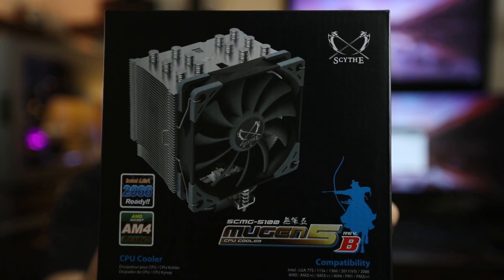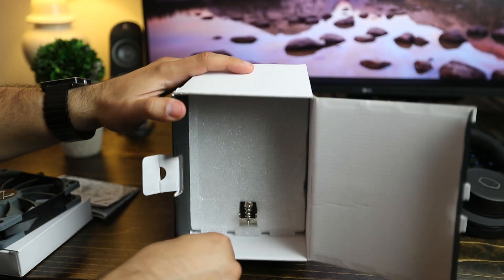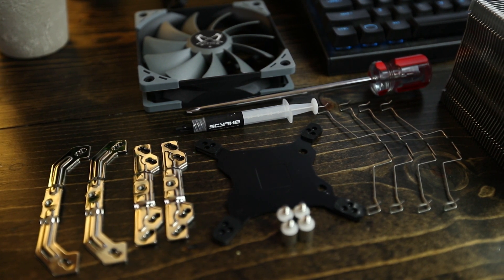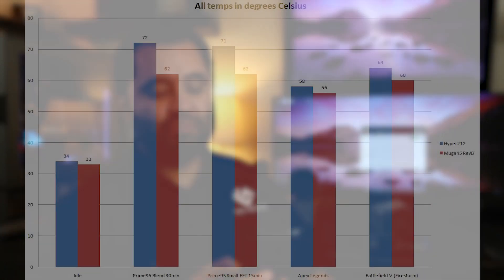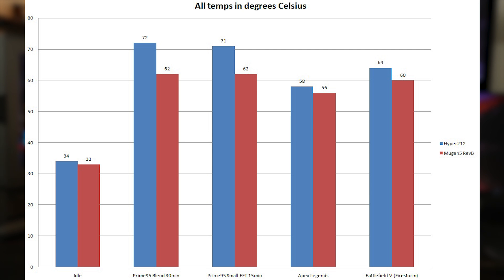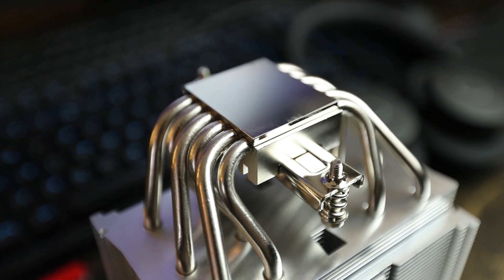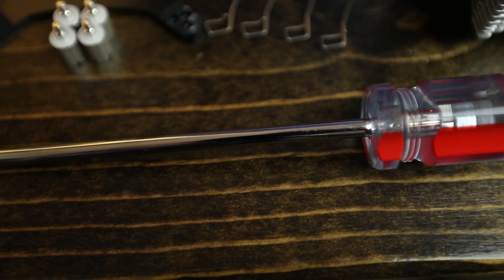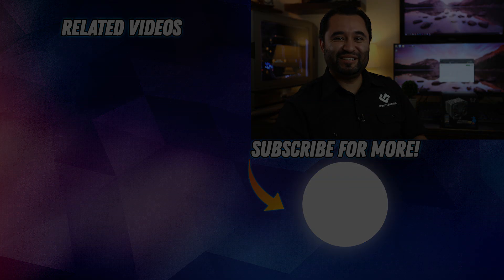Is WATER cooling DEAD? - Scythe Mugen 5 AIR COOLER review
Featured Product
I forgot to mention, this cooler ran pretty quietly. Barely audible on the test bench in open air, inside a case I'd be surprised if you can hear it all even at full tilt.
So Scythe has this little big cooler called the Mugen5 Rev B. It supports all current major sockets, well except TR4/Threadripper, and has 6 heatpipes with a beefy fin array. It comes with a Kaze Flex fluid dynamic bearing fan, and mounting hardware to add a second fan for a push-pull config. At $47.99, it rivals the performance of some bigger air coolers but more importantly...it rivals the performance of many AIOs, especially 120mm units. It doesn't have any RGBling, but neither do Noctua coolers and those are highly regarded. So today we benchmark this cooler with my 130w Xeon E5-1620 test bench against a tried and true staple, the Cooler Master Hyper 212.